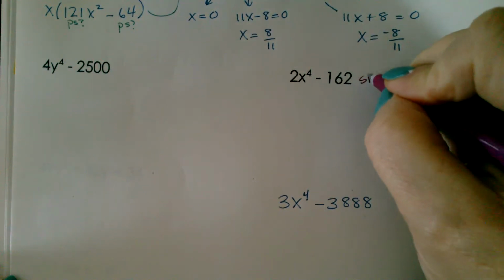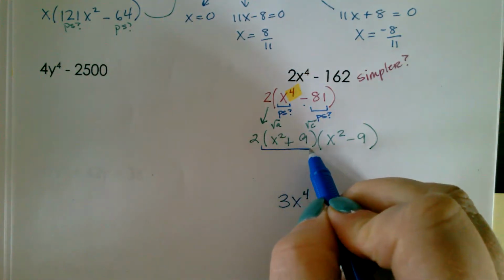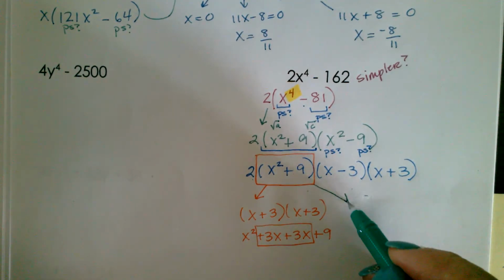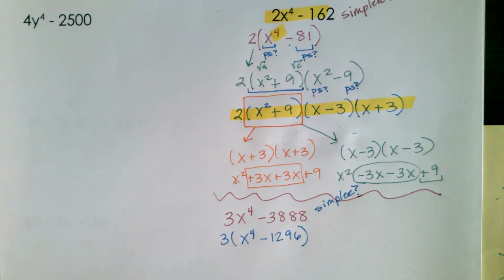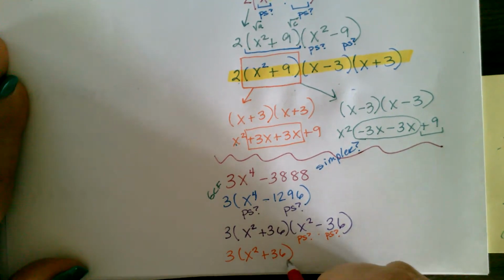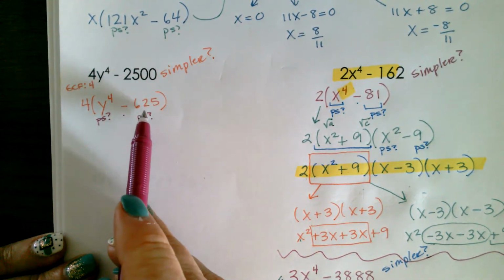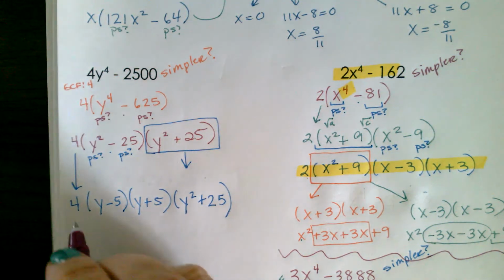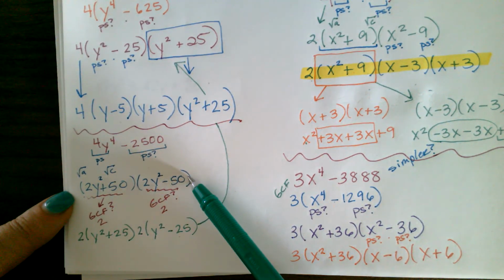9-5 Diff of Square More Than Once